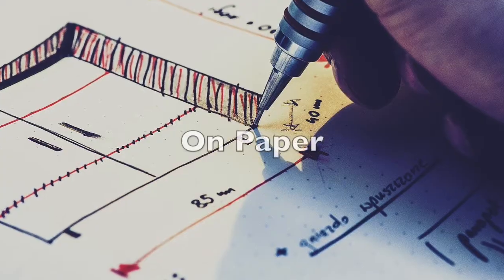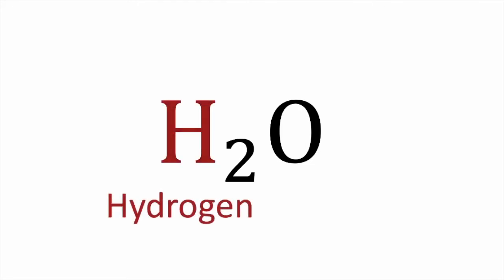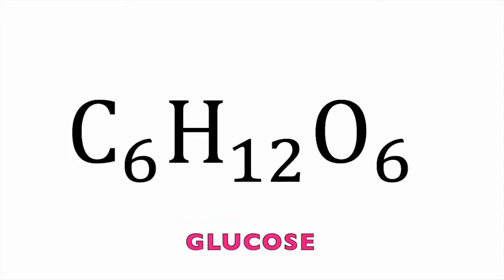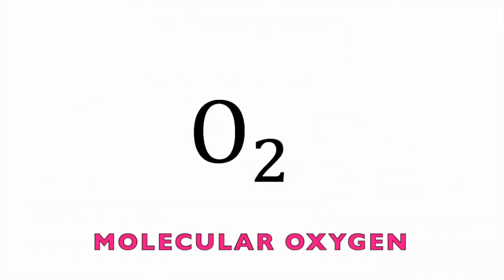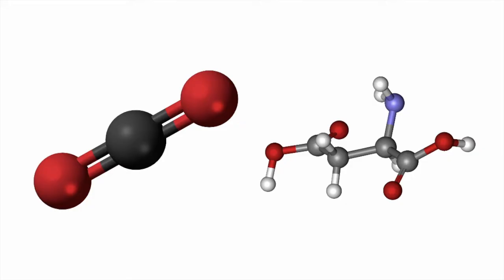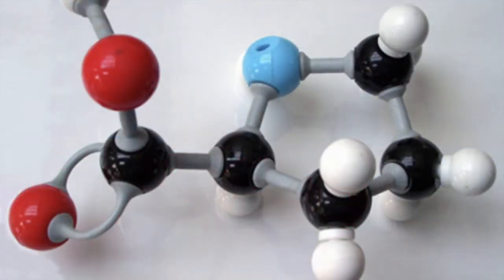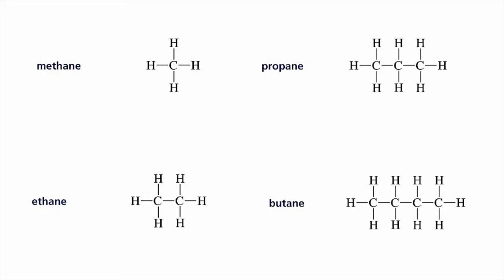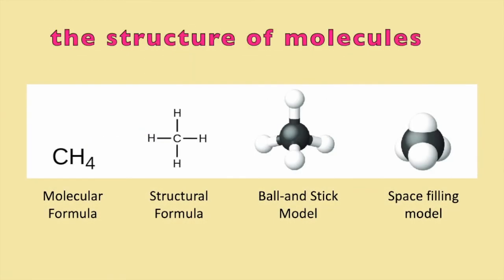1 10 MS Modeling Molecules